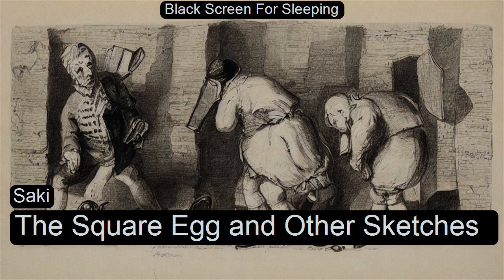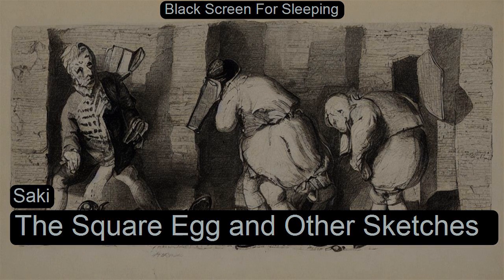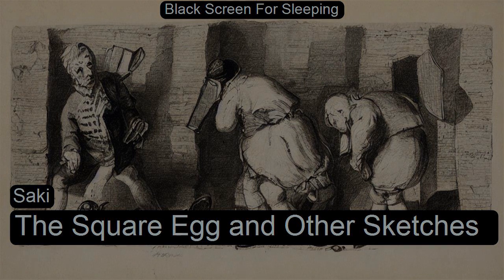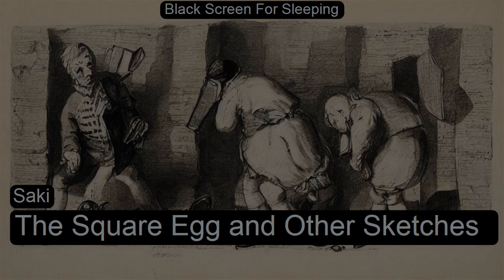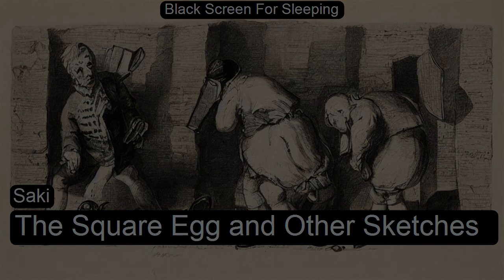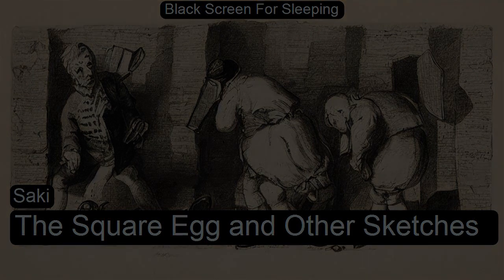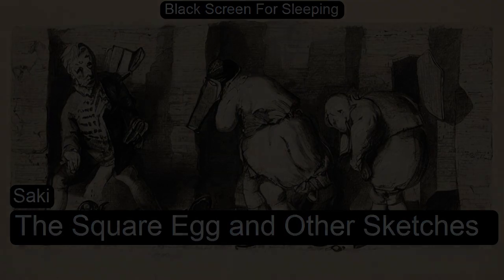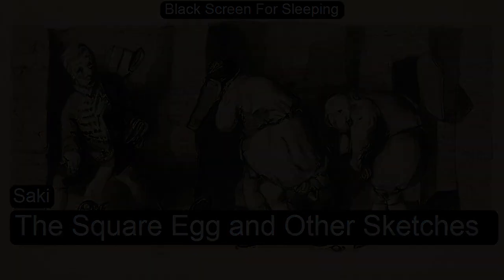The Square Egg and Other Sketches by Saki Black Screen For Sleeping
The Square Egg and Other Sketches by Saki (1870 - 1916)  Black Screen For Sleeping

Eight amusing short pieces by Hector Hugh Munro (pen name Saki) who died in the First World War, collected and published posthumously in 1924.
The eponymous first story although humorous includes some indications of the horror of trench warfare. Though Munro was over the age of conscription he volunteered to fight. Rothay Reynolds in an appreciation of Munro written for an earlier posthumous collection quoted the officer in command of the 22nd Royal Fusiliers (Saki’s regiment):

“Poor Saki! What an admiration we all had for him, I always quoted him as one of the heroes of the war. I saw daily the appalling discomforts he so cheerfully endured. He flatly refused to take a commission or in any way to allow me to try to make him more comfortable. General Vaughan told him that a brain like his was wasted as a private soldier. He just smiled. He was absolutely splendid. What courage! The men simply loved him.” - Summary by Tim Bulkeley

This recording was originally published on Legamus.eu and was later released on Librivox when US copyright permitted.